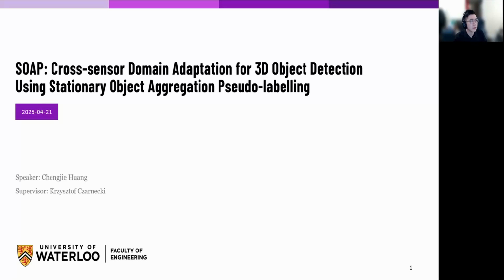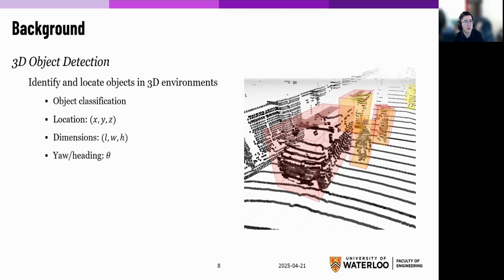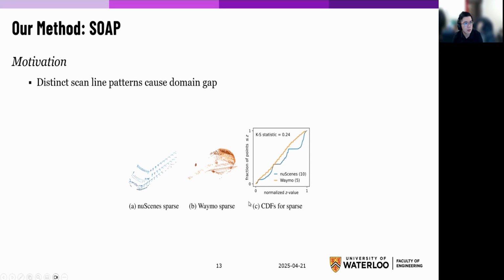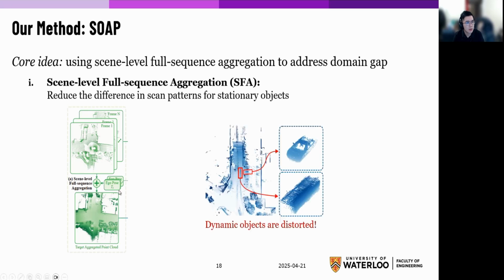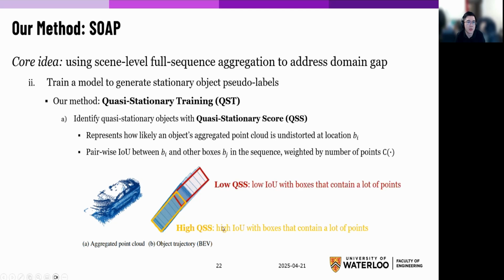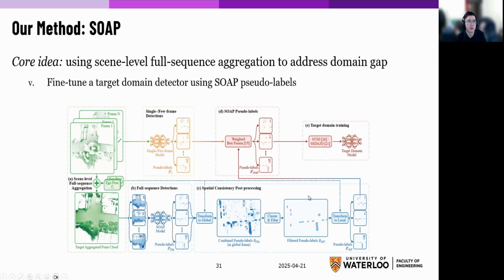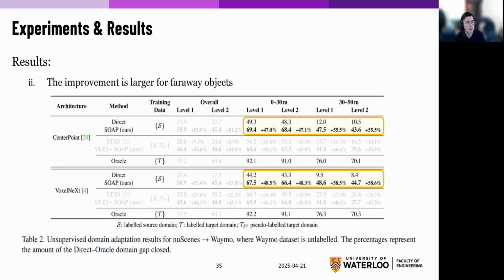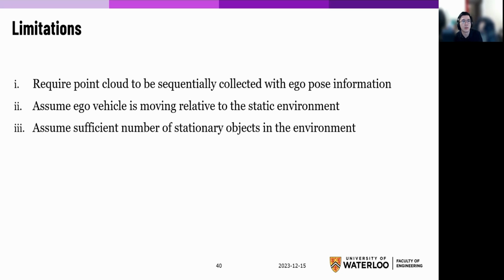Chengjie Huang "SOAP: Cross sensor Domain Adaptation for 3D Object Detection Using Stationary Object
Aggregation Pseudo-labelling"

We consider the problem of cross-sensor domain adaptation in the context of LiDAR-based 3D object detection and propose Stationary Object Aggregation Pseudo-labelling (SOAP) to generate high quality pseudo-labels for stationary objects. In contrast to the current state-of-the-art in-domain practice of aggregating just a few input scans, SOAP aggregates entire sequences of point clouds at the input level to reduce the sensor domain gap. Then, by means of what we call quasi-stationary training and spatial consistency post-processing, the SOAP model generates accurate pseudo-labels for stationary objects, closing a minimum of 30.3% domain gap compared to few-frame detectors. Our results also show that state-of-the-art domain adaptation approaches can achieve even greater performance in combination with SOAP, in both the unsupervised and semi-supervised settings.